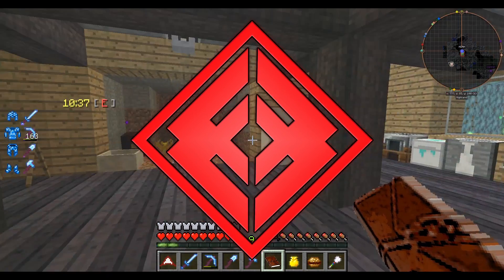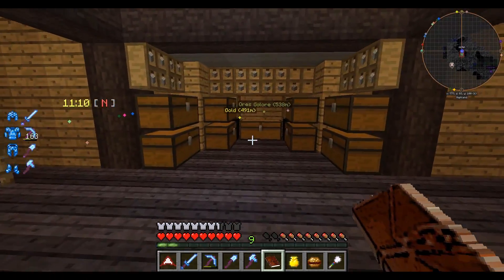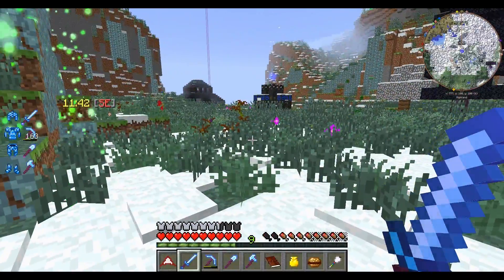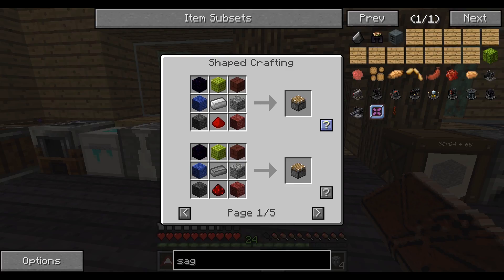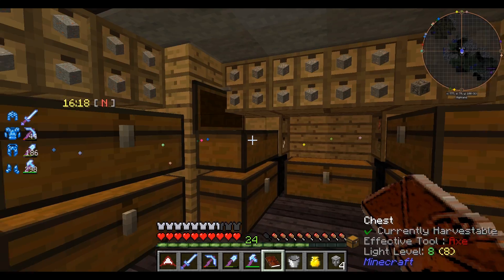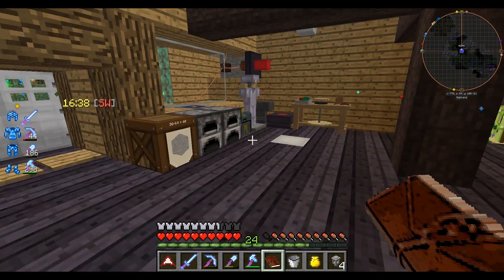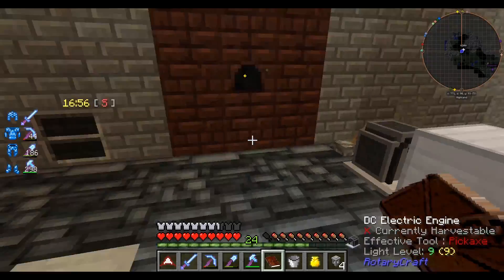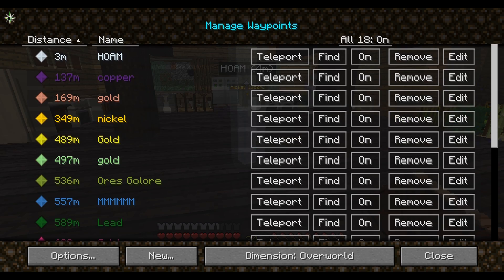New Base Setup - Revolution 2 - Ep 5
Hope you've enjoyed the video.

God bless and Cya later.